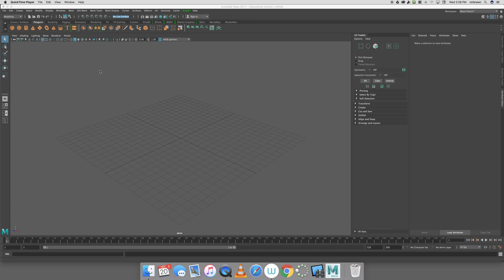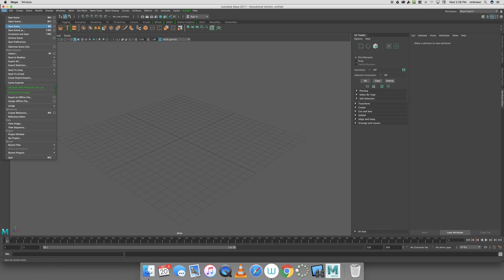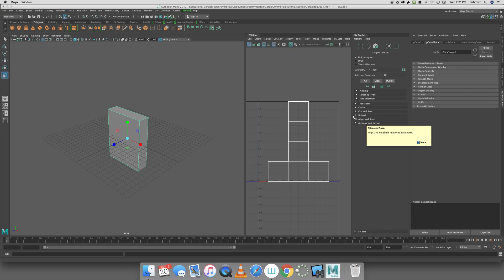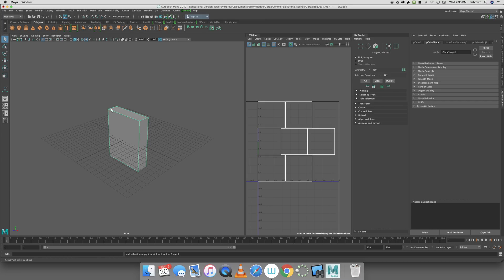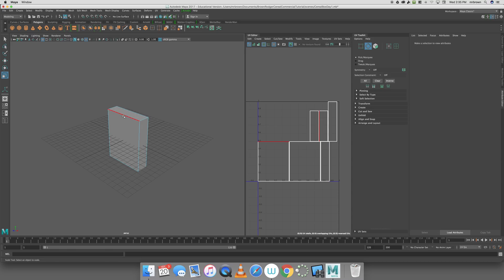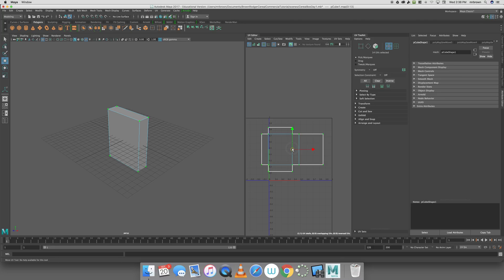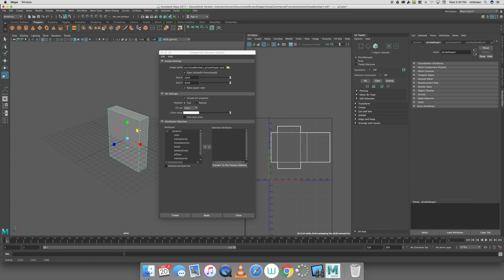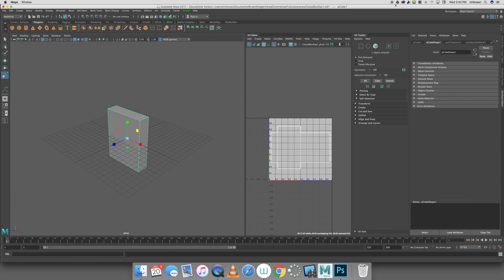Maya 2017 UV Mapping a Cereal Box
Part of Mr. Brown's cereal commercial project